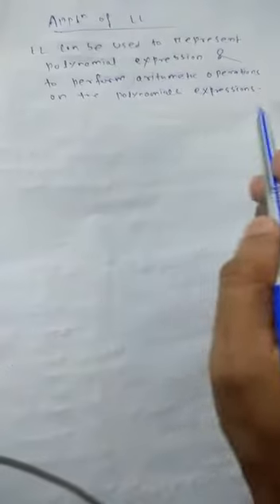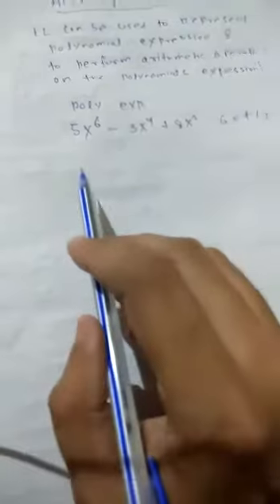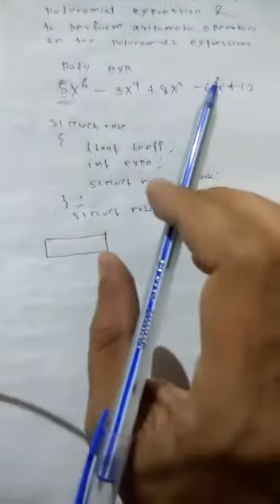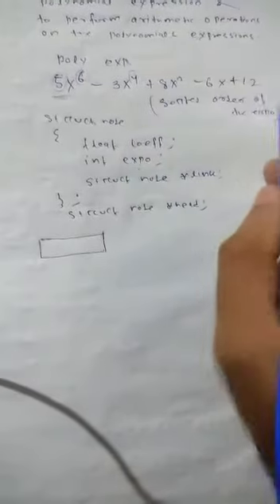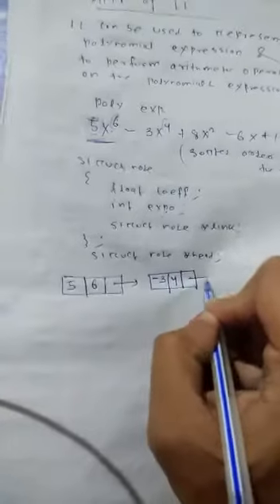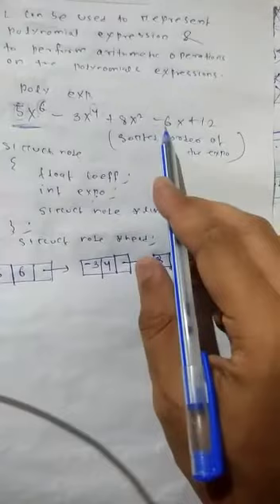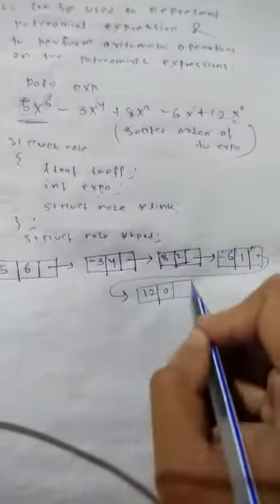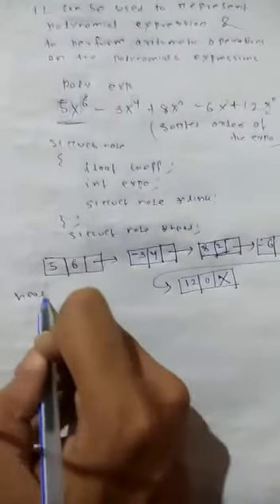DS: Lecture 4.1 Polynomial representation using LL